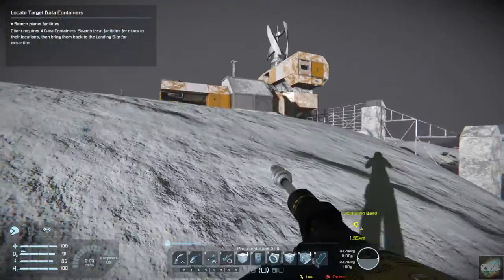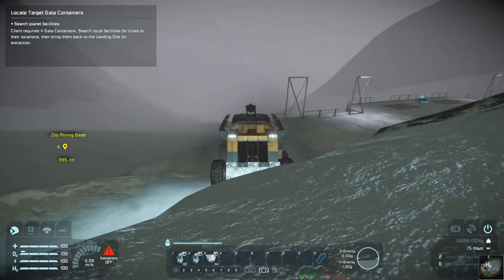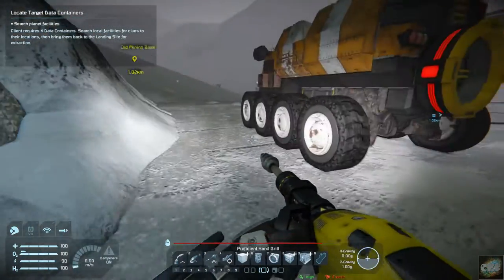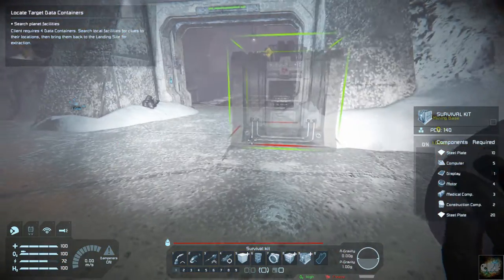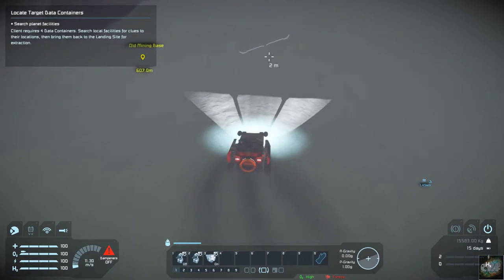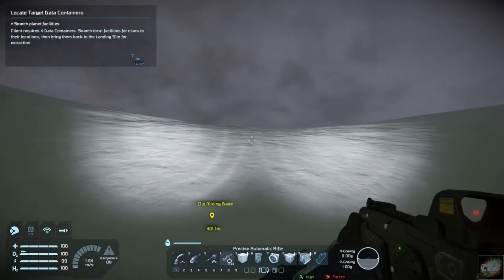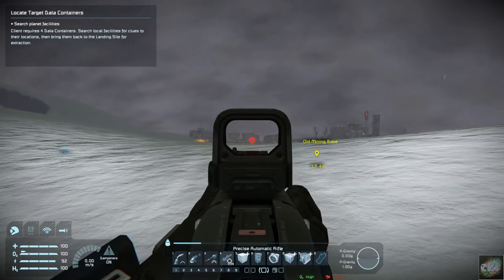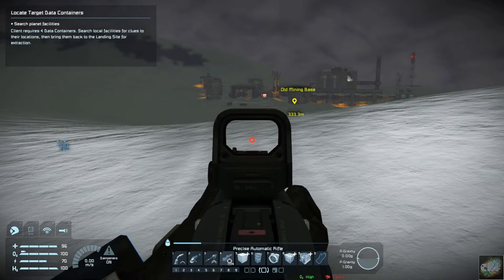Space Engineers – Frostbite Scenario – Episode # 9